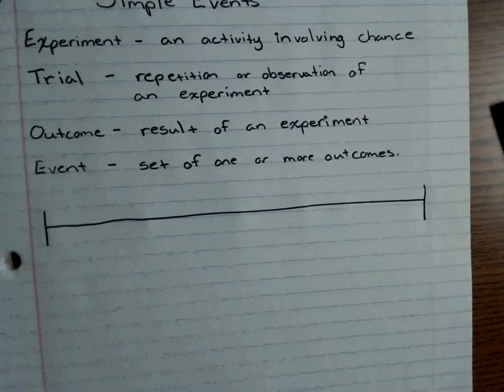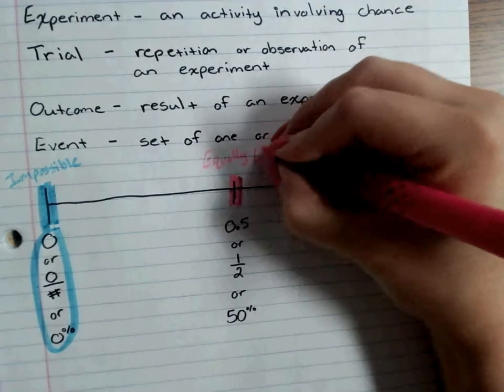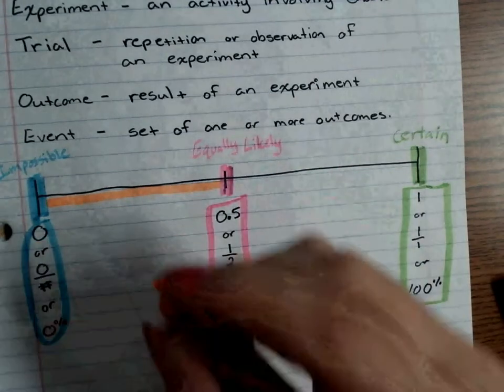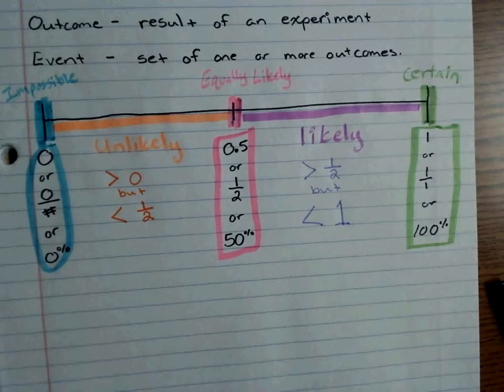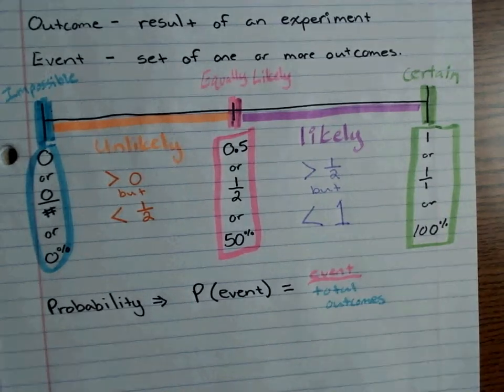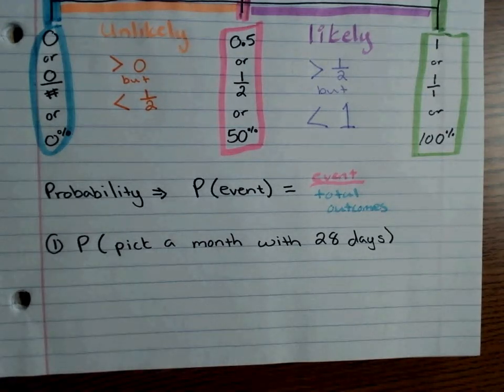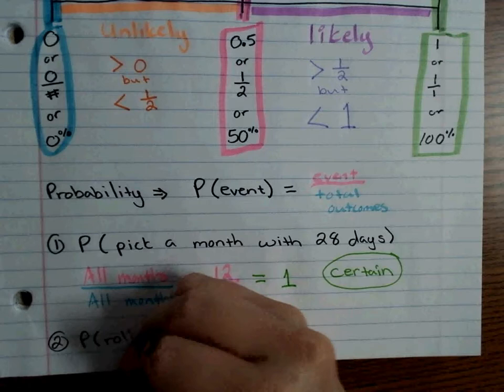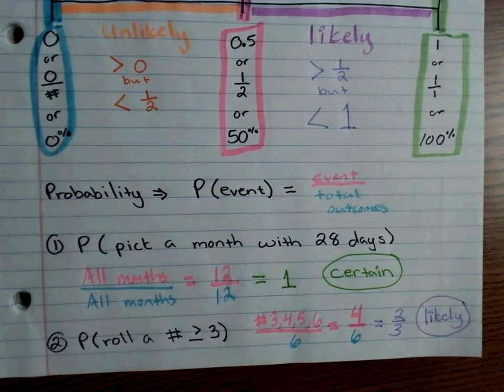8-12-19 Simple Events (ACC)